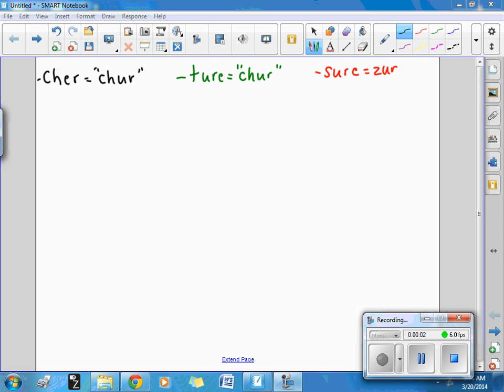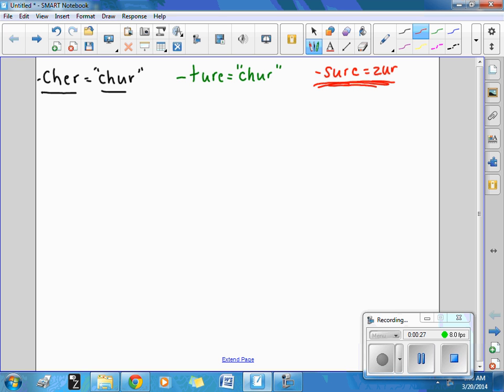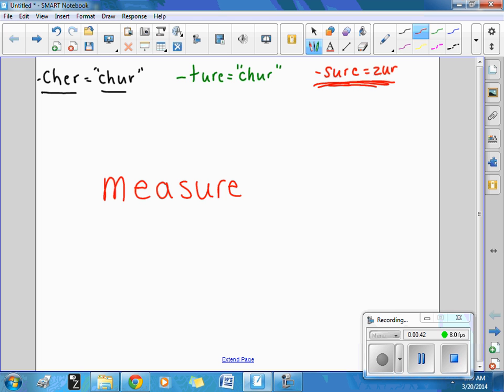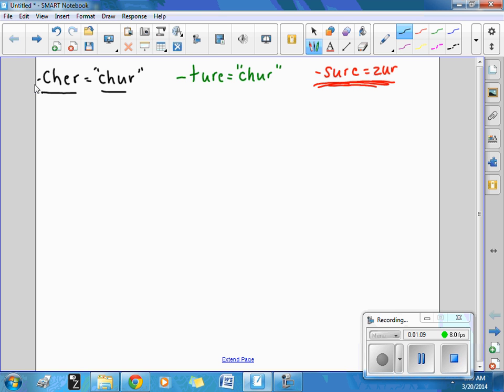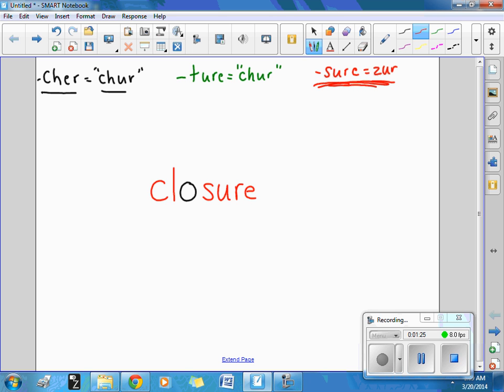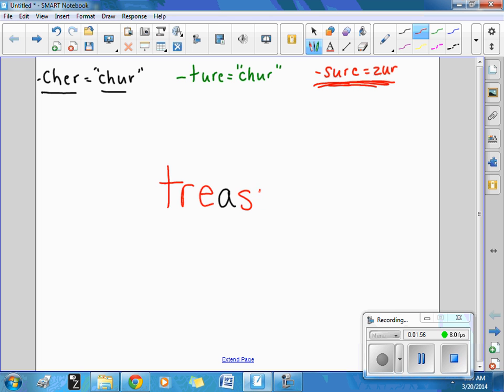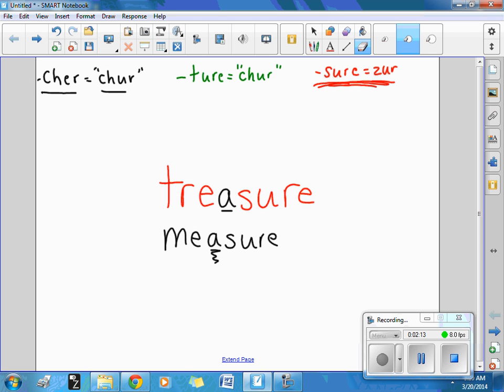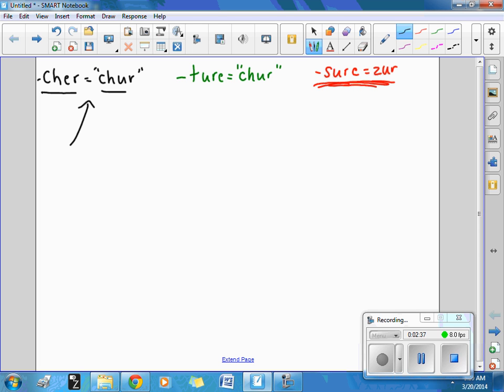April 2: surecher